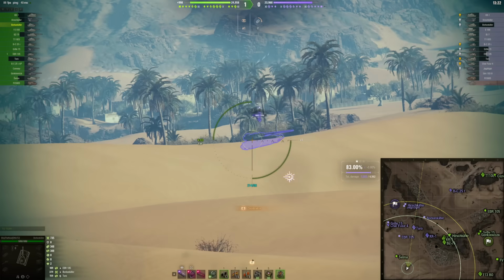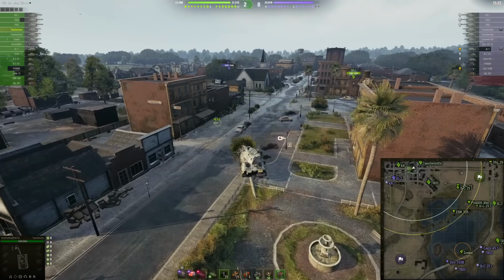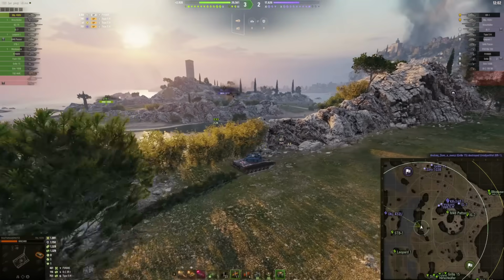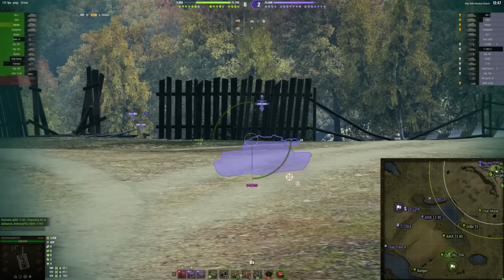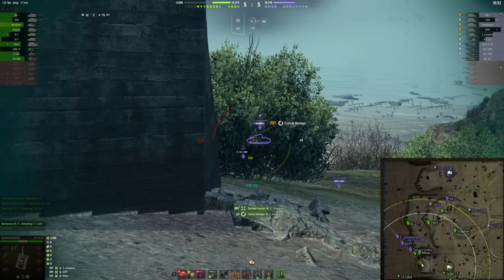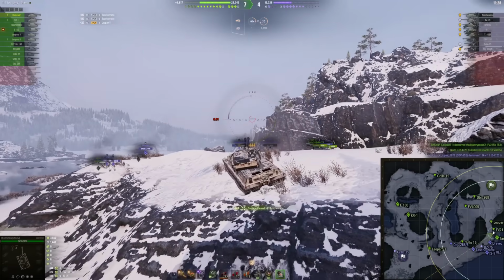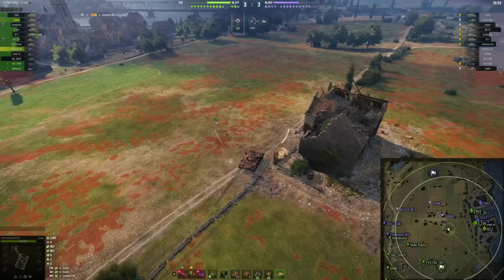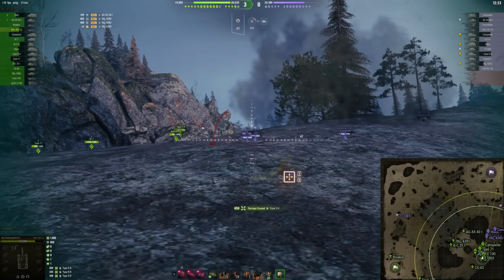Rating ALL 16 Tier 11 Tanks in World of Tanks 2.0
Rating and Ranking All 16 Tier 11 Tanks in World of Tanks. The Best Tier 11 Tanks and The Worst Tier 11 Tanks in World of Tanks. World of Tanks The Biggest Update 2.0 with 16 brand new Tier 11 Tanks.
New to WoT or want to make new account?

Today I am going to talk about every single tier 11 tank in 1 video. I am going to give you my honest ratin, based on my own experience with the tank, and also quick overview what is good or bad about them.

Hopefully it is helpful and enjoy the show!

►Tanks in action:
- All Tier 11 Tanks